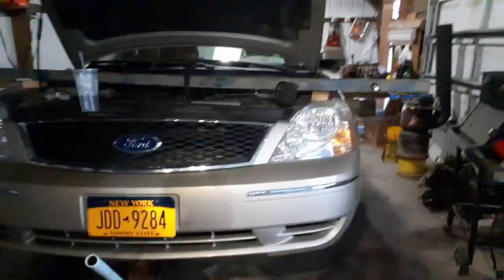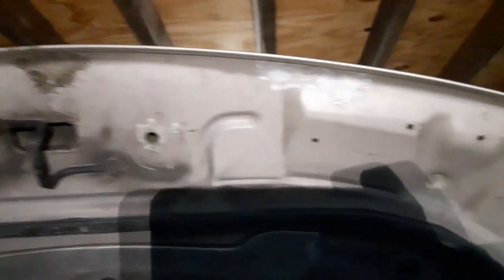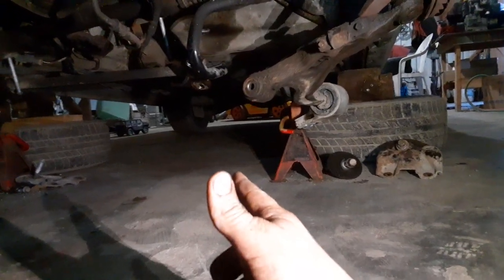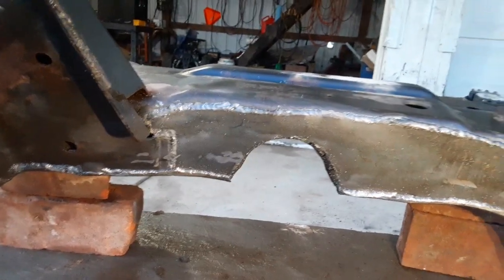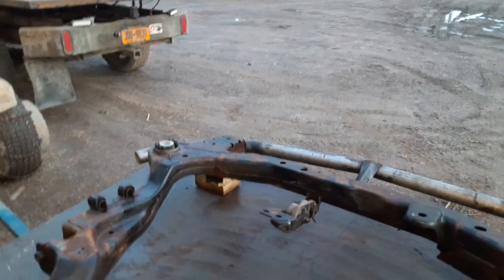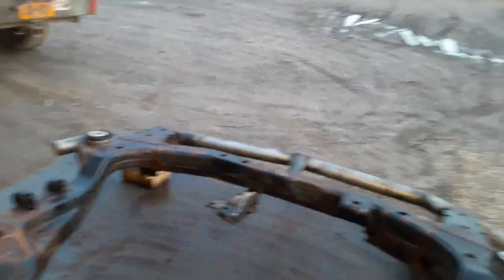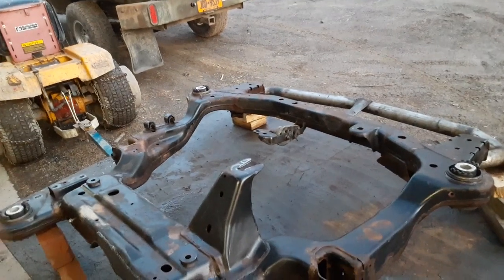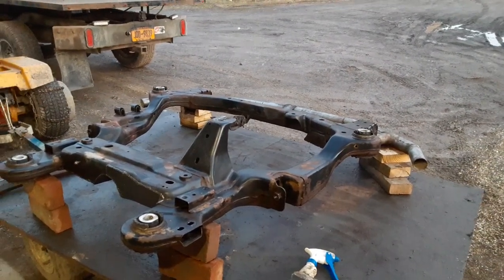Ford 500 subframe repair